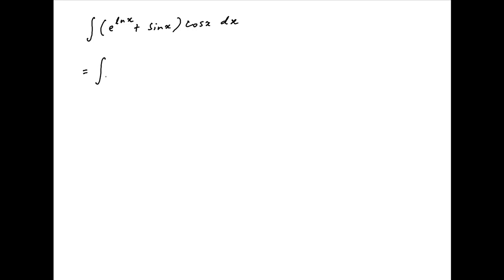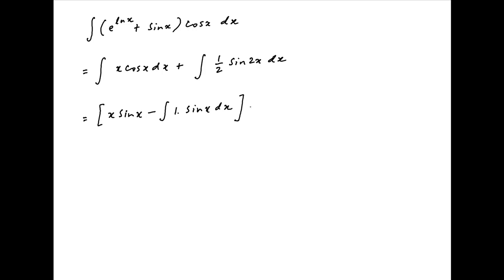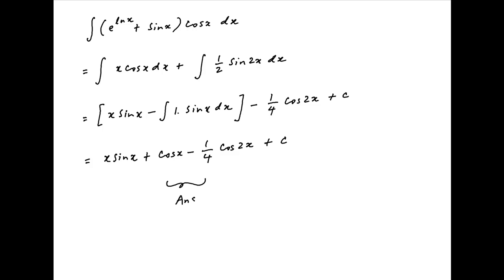Find the indefinite integral of [exp(lnx) + sinx ] cosx.